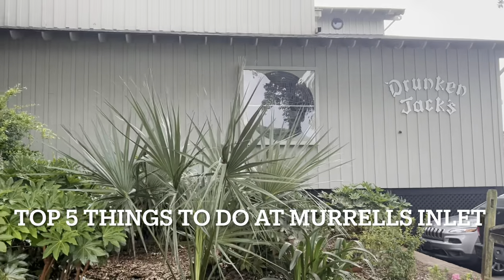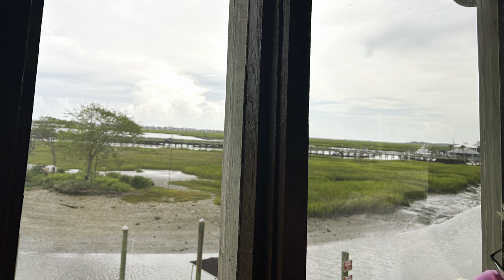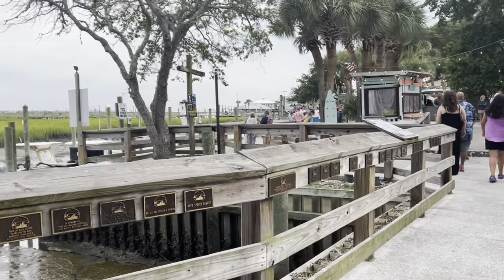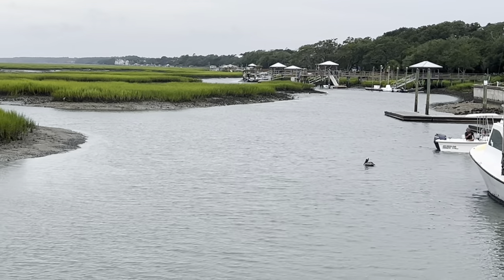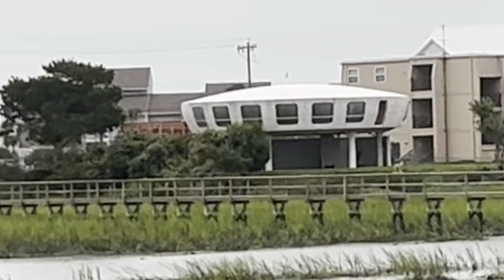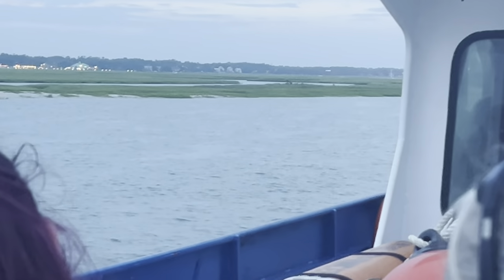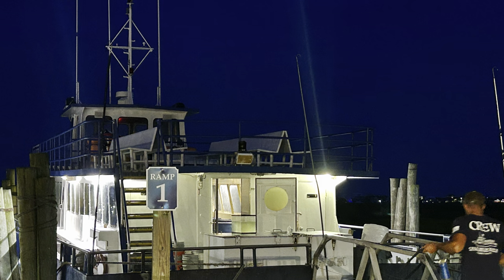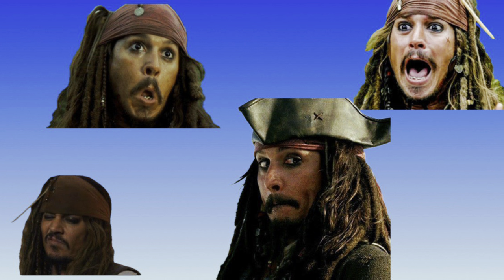A crabby Top 5 MURRELLS INLET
What are the top 5 activities to do in Murrells Inlet, South Carolina, just minutes away from Myrtle Beach? Watch and find out!

Top 5 things to do in Murrells Inlet, SC including piers, dolphins, a boardwalk, tons of restaurants and taverns, and live music. Murrells Inlet is an unincorporated area and census-designated place in Georgetown County, South Carolina, United States. It is about 13 miles south of Myrtle Beach, South Carolina and 21 miles north of Georgetown, the county seat.
The community was once primarily a fishing village. It has developed in modern times, along with the rest of the Grand Strand, as a tourist and retirement location. It is known for the Murrells Inlet Marshwalk, a 1⁄2-mile-long (0.8 km) boardwalk overlooking a salt marsh. Many restaurants have been developed along the boardwalk.
Murrells Inlet is located in northeastern Georgetown County at the northern edge of the Horry County line. U.S. Route 17 (Ocean Highway) runs through the center of the community.

Is there Parking? If not, I don’t want to go. Disney World focused EXPERIENCES with a QUIRKY sense of humor often including gaming or movie quotes.
Non-monetized
YES THERE IS AMPLE AND FREE PARKING

We love the Disney World the parks and visit them often, while our base of operations is in Cherry Grove of North Myrtle Beach, South Carolina.

Learn about the history of Murrells Inlet
- Murrells Inlet was once a thriving shrimp fishing town
- The town was named after Captain John Murrell
- Murrells Inlet is now a popular tourist destination
- The town is home to many unique shops and restaurants
Enjoy the natural beauty of Murrells Inlet
- Murrells Inlet is located on the Intracoastal Waterway
- The town is surrounded by lush marshlands
- Murrells Inlet is home to many beautiful beaches
- The town is a great place to relax and enjoy the outdoors
Find the best places to stay in Murrells Inlet
- Murrells Inlet has a variety of hotels and motels
- The town also has a number of bed and breakfasts and vacation rentals
- Murrells Inlet is a great place to find a comfortable and affordable place to stay
Find the best places to eat in Murrells Inlet
- Murrells Inlet has a variety of restaurants to choose from
- The town is home to many seafood restaurants
- Murrells Inlet is also a great place to find Italian, French, and other cuisine

00:00 Top 5 activities of Murrells Inlet
00:14 Drunken Jack's and places to eat
00:36 Edward Blackbeard Teach, Anne Bonny, Calico Jack founders
00:51 "Old Jack' or Drunken Jack, himself
00:59 Peruse Legend of Drunken Jack
01:13 Goat Island
01:16 Food review
01:26 Boom Boom Shrimp
01:32 POTATO SKINS
01:41 Drunken Jack's ambience
01:50 Old Jack in front of building
02:00 Marsh and Creek Boardwalk
02:45 Murrells Inlet Marshwalk map
02:59 Murrells Inlet Fishing Pier at Crazy Sisters
03:25 Seagull from Disney's 'The Rescuers' crashlanding by pelicans
03:47 Dolphin cruise
04:05 clubfooted bird rides boat
04:10 UFO house of Garden City, SC
04:28 common bottlenose dolphin pod
05:01 mention Brookgreen Gardens related video
05:20 touch tank crab old salt
05:35 lights of Murrells Inlet
06:00 nightlife, music, and sunset
06:25 glowing images of port at night
06:46 Drunken Jack died with smile on his face
07:17 funny animations sequence outro